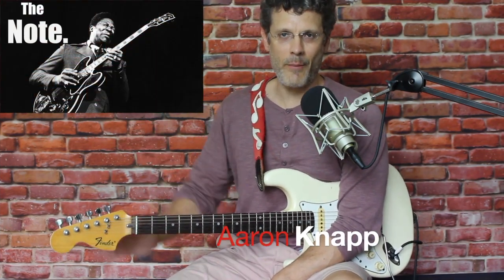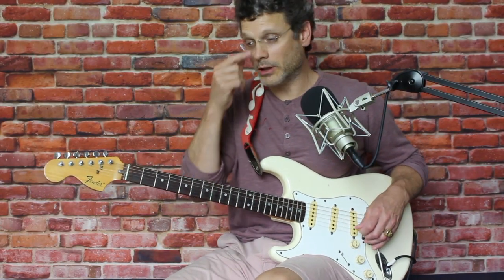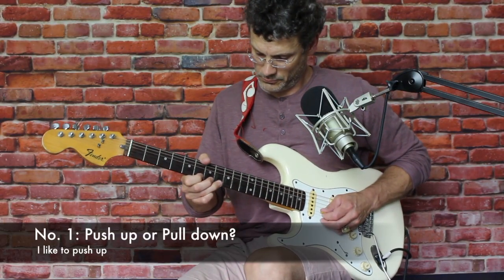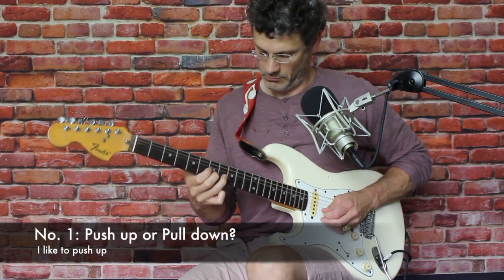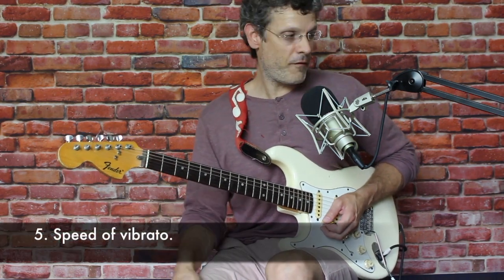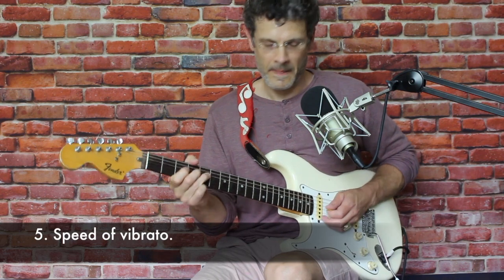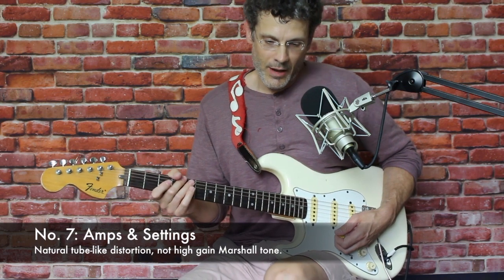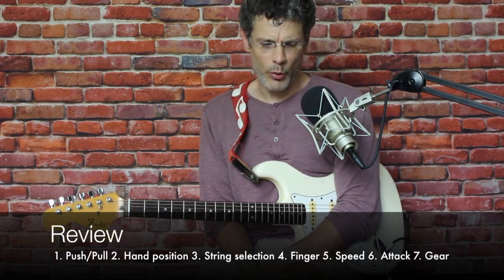How to play the "Note": 7 keys to Killer Blues Vibrato & Tone | Blues guitar mastery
Aaron discusses how to get killer blues vibrato and to play the "note" convincingly.